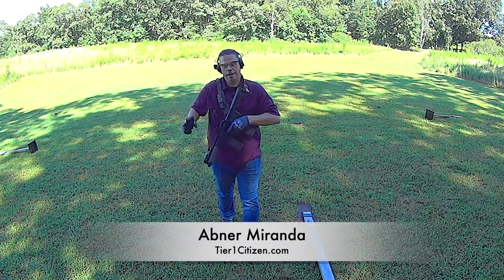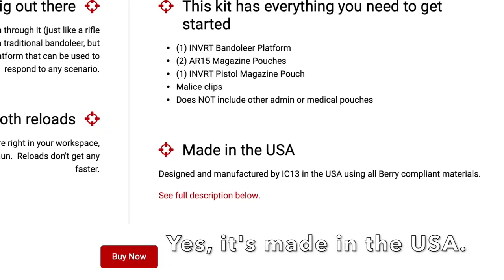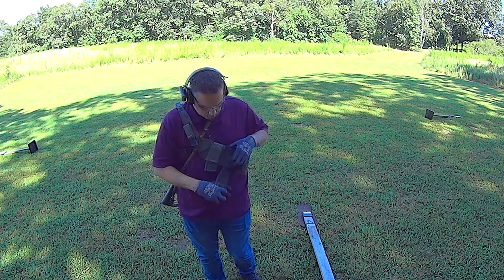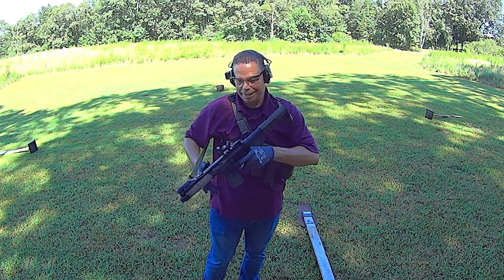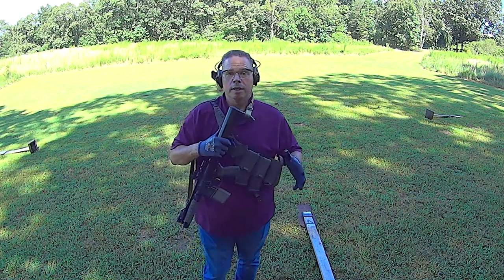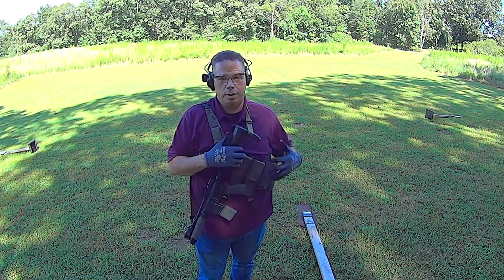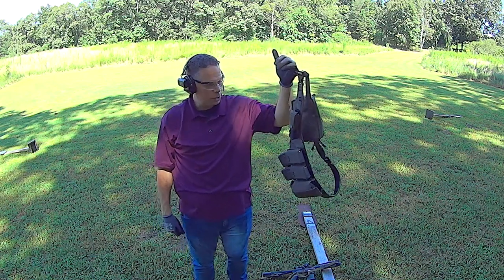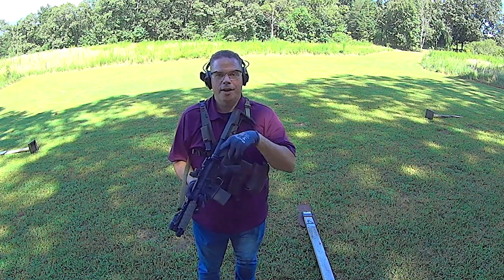IC13 INVRT Bandoleer AR-15 First Look